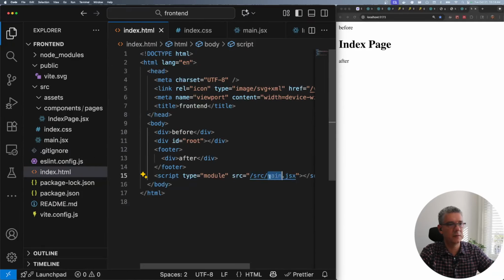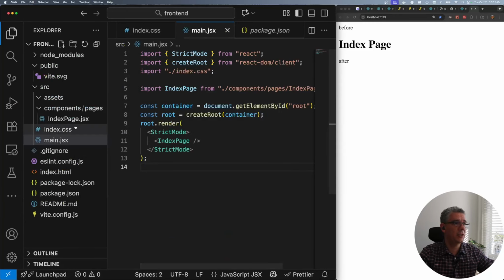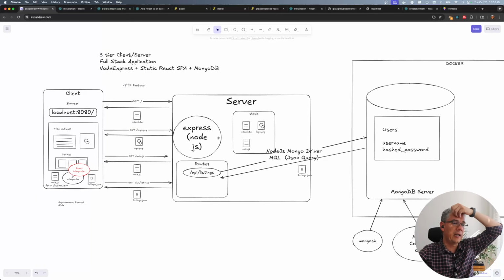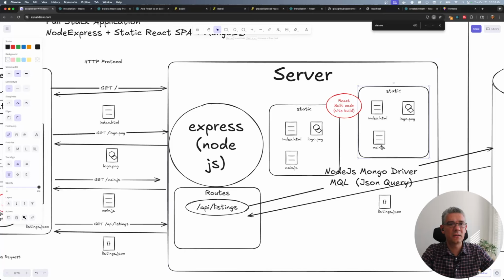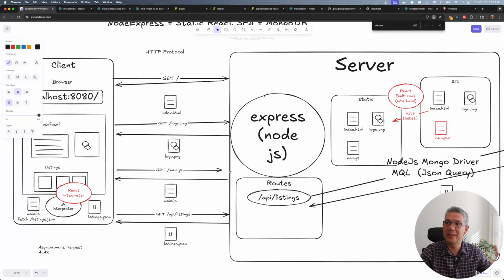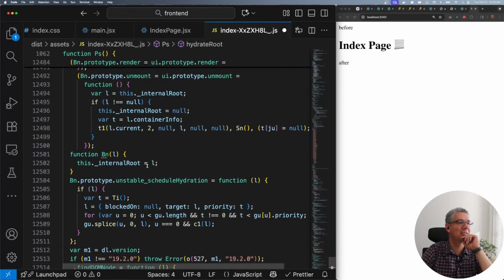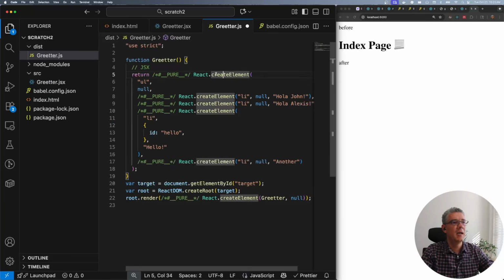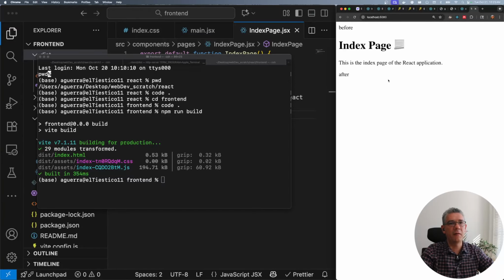NU WebDev W8 05 React, using Vite build to transpile your JSX